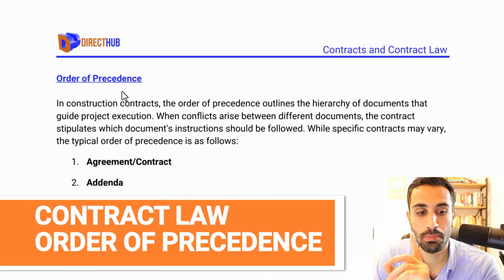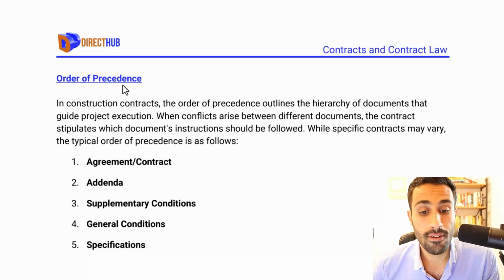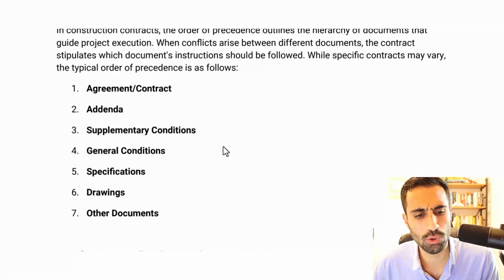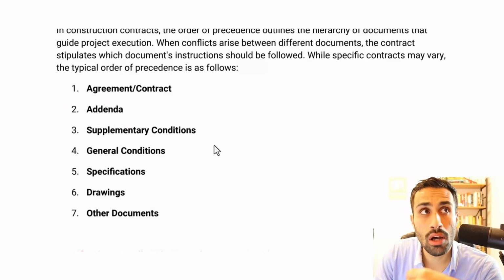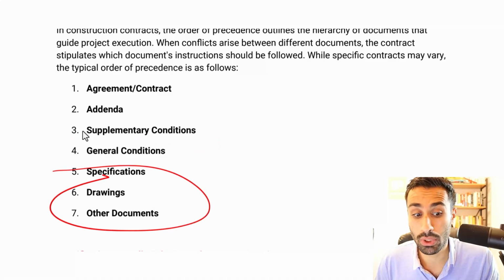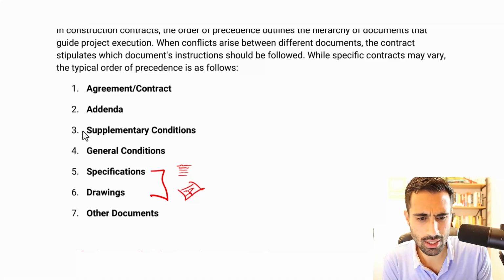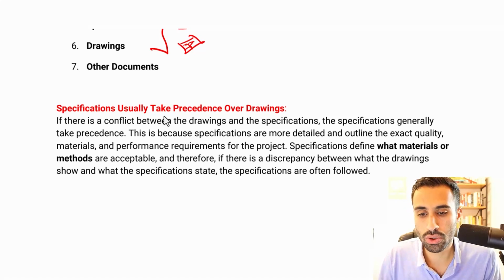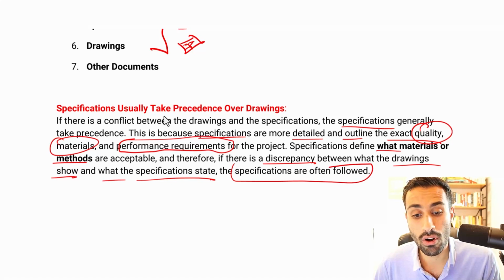FE Exam Concepts - Civil FE Exam - Contract Order of Precedence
Let's discuss what we mean by "Order of Precedence" when examining a construction contract. This topic is covered under both the Ethics (Contract Law) and Construction Engineering topics.

📰 Maintain your study focus for the FE exam by using the Pomodoro Method: